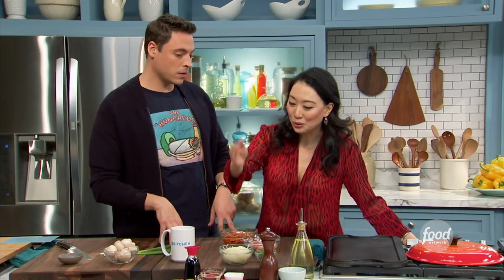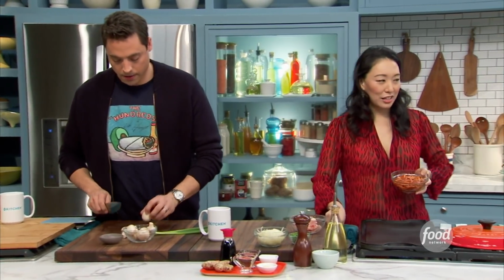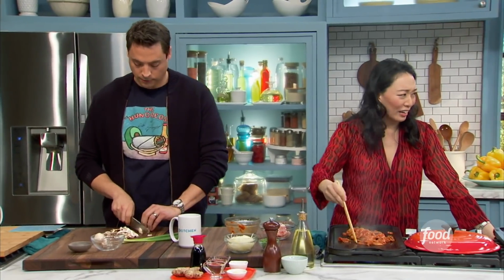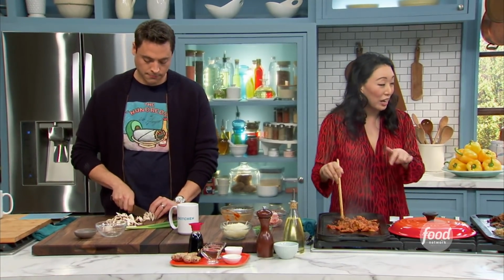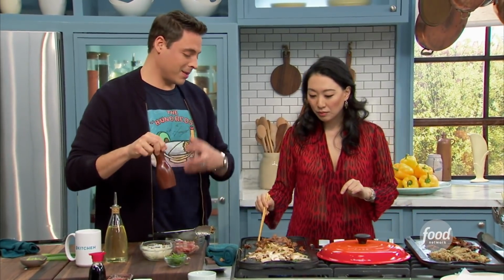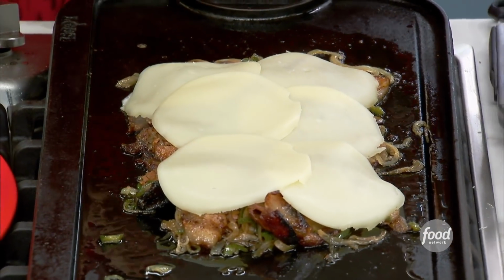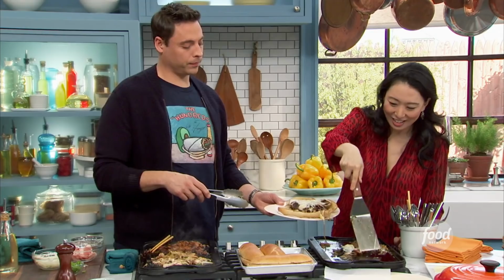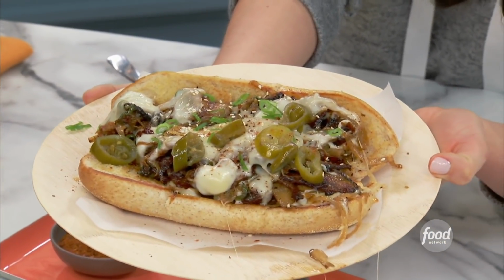Judy Joo's Spicy Pork Belly Cheesesteak | The Kitchen | Food Network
Judy Joo puts her twist on a cheesesteak by using PORK BELLY, and dare we say it's a tough competitor to the classic!

Spicy Pork Belly Cheesesteak
RECIPE COURTESY OF JUDY JOO
Level: Easy
Total: 1 hr (includes marinating time)
Active: 30 min
Yield: 2 servings

Ingredients

2 cloves garlic, grated or minced
1 tablespoon gochujang (Korean chile paste)
1 tablespoon mirin
1 tablespoon soy sauce
1 teaspoon grated peeled fresh ginger
1 teaspoon toasted sesame oil
10 ounces thinly sliced skinless pork belly
Two 6-inch soft Italian rolls, split
2 tablespoons unsalted butter, at room temperature
1 tablespoon vegetable oil
1 small onion, thinly sliced
4 button mushrooms, thinly sliced
2 fresh Korean green chiles or jalapenos, seeded and thinly sliced on an angle
4 ounces sliced provolone cheese

For serving:
1 scallion (spring onion), thinly sliced on an angle
Roasted sesame seeds
Gochugaru (Korean chile flakes)
Pickled sliced jalapenos, drained

Directions

In a medium bowl, stir together the garlic, gochujang, mirin, soy sauce, ginger and sesame oil. Add the pork and let marinate at room temperature for about 30 minutes or cover and refrigerate up to overnight.

Heat a large skillet over medium-high heat. Spread the cut sides of the rolls with the butter. Toast the rolls cut-side down, gently pressing on them so the centers toast as well, until lightly golden, about 1 minute. Transfer the rolls to the oven to keep warm.

Wipe out the skillet and return it to the stove. Add the vegetable oil and heat over medium-high heat. Add the pork and cook, stirring occasionally, until the meat is cooked through and golden and lightly charred in spots, about 5 minutes. Add the onion, mushrooms and chiles and cook, stirring occasionally, until the onions and mushrooms have softened slightly, about 2 minutes. Divide the mixture into 2 mounds in the skillet and top each mound with half the cheese. Cover the skillet and cook just until the cheese melts, about 1 minute.

Scoop each mound onto a roll, sprinkle with some scallions, sesame seeds, gochugaru and pickled jalapenos.